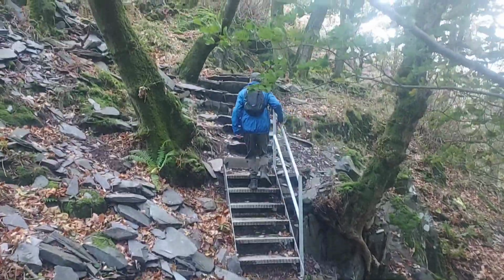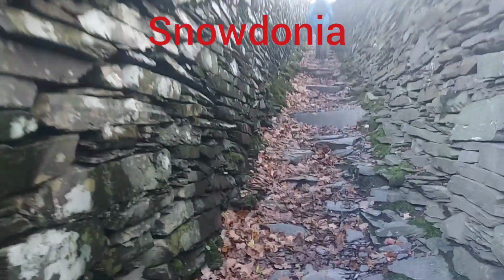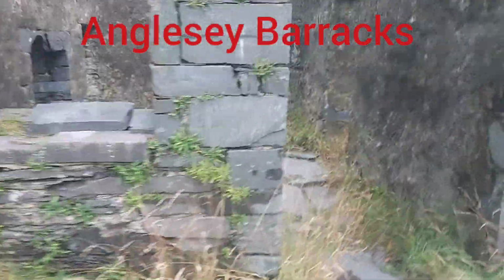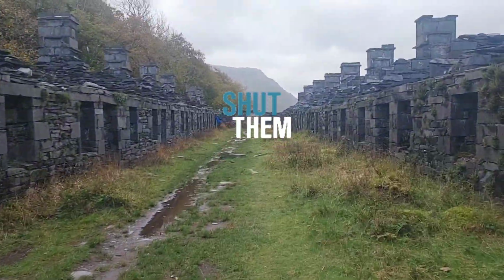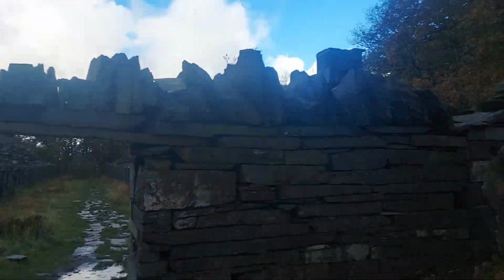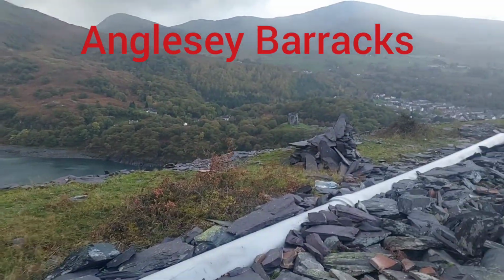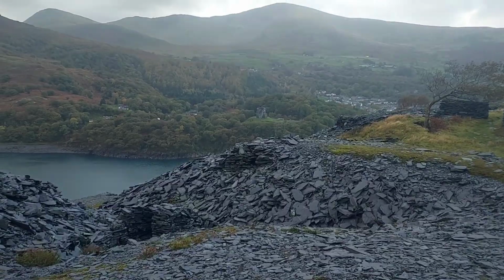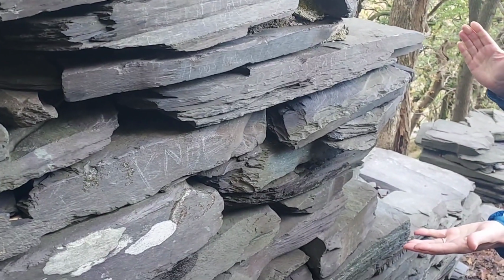UNESCO SLATE LANDSCAPE OF WALES ~ The Abandoned Village Of Dinorwig Quarry. Welsh History With Anna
Join Anna and Alf in this video as they hike up to the ANGLESEY BARRACKS also known as THE ABANDONED VILLAGE of THE DINORWIG QUARRY in LLANBERIS, ERYRI ( SNOWDONIA ) in NORTH WALES, UK.
This place became part of the UNESCO WORLD HERITAGE SITE in July 2021 as part of THE SLATE LANDCAPE OF NORTHWEST WALES .

In this video Anna and Alf walk around the ABANDONED VILLAGE and into the old abandoned houses and take a walk near the famous WILD GOATS of THE DINORWIG QUARRY while Anna explains the history of what this village in the mountains of ERYRI ( SNOWDONIA ) was built for, why it was then abandoned and why it then became a UNESCO WORLD HERITAGE SITE. She also teaches some Welsh language pronunciation.

JUST A REMINDER THAT WE ARE UPLOADING VIDEOS ON DIFFERENT DAYS AND AT DIFFERENT TIMES FOR THE TIME BEING SO PLEASE BEAR WITH US! ( Though It will most probably be on a Thursday night after 5pm)